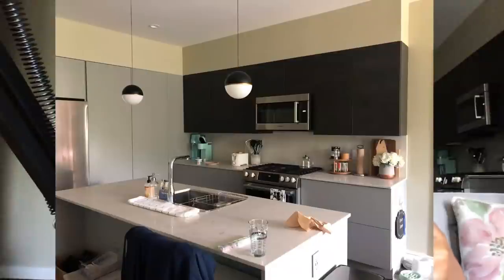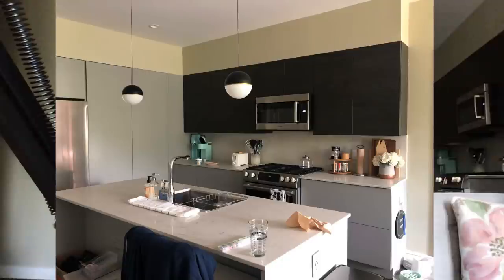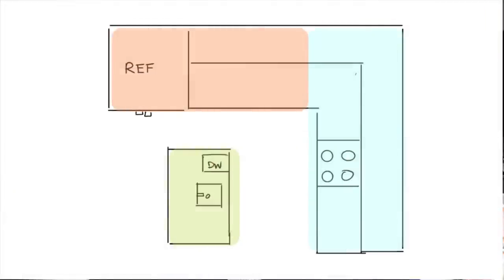The Organized Livestream: Episode Kitchen 🍴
It's a live Q and A session! We'll be chatting about kitchen storage and organizing issues! We may talk about other organizing issues too!